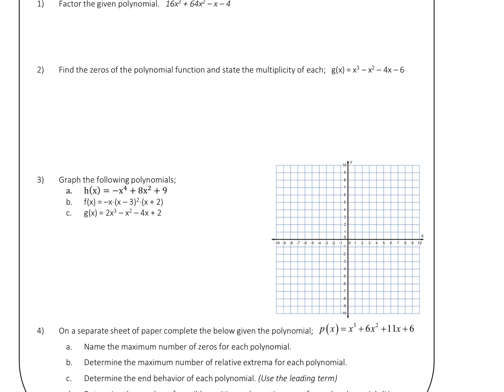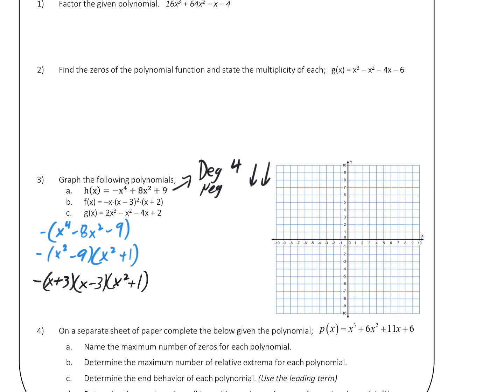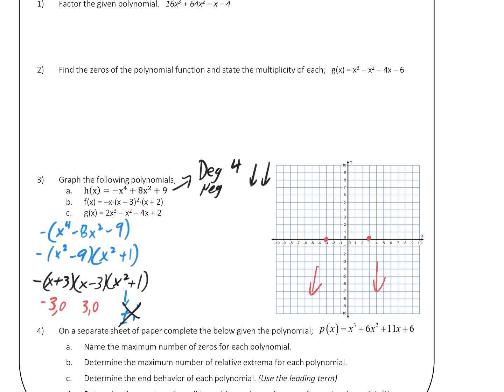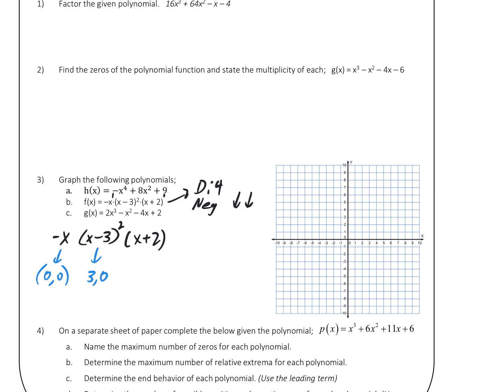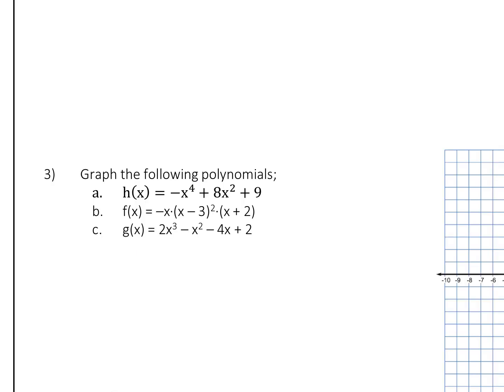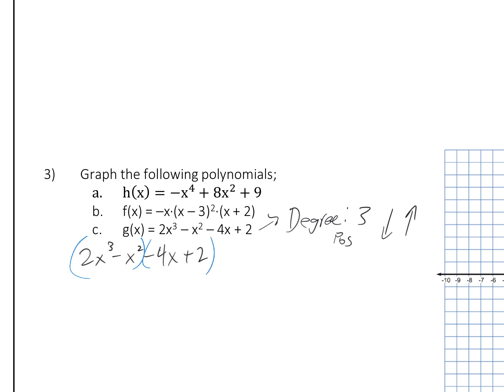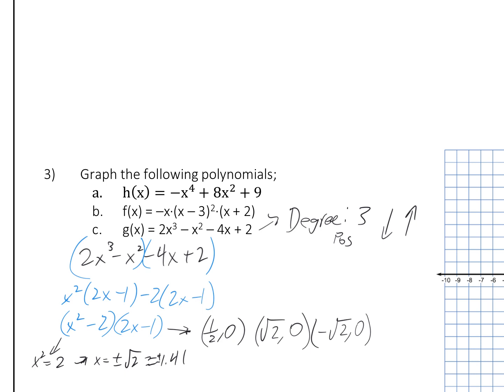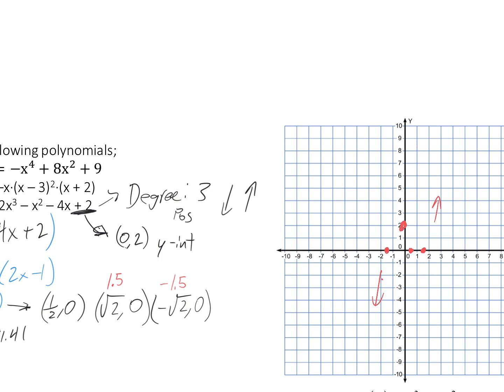Test 5.2 Station Activity Problem 3